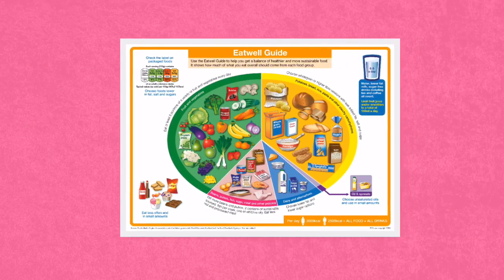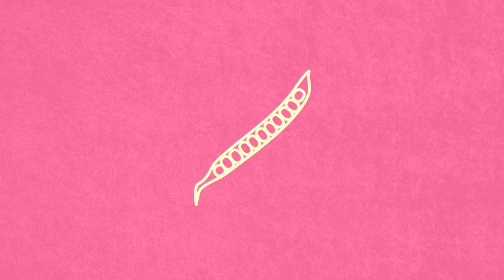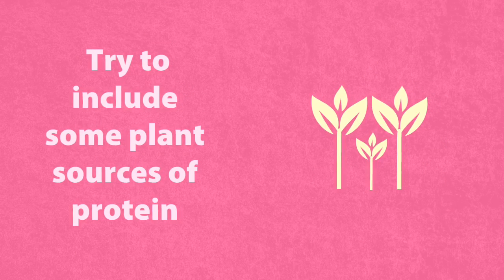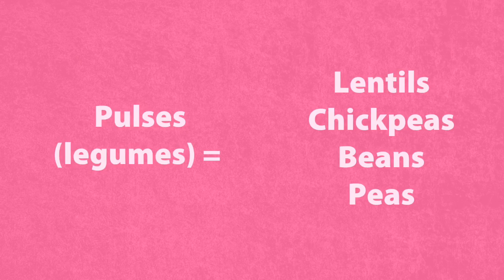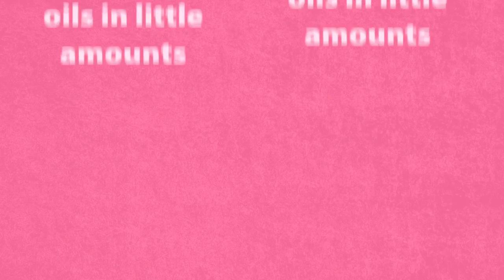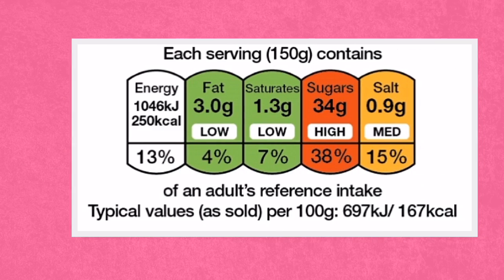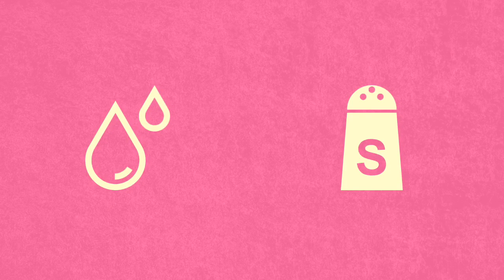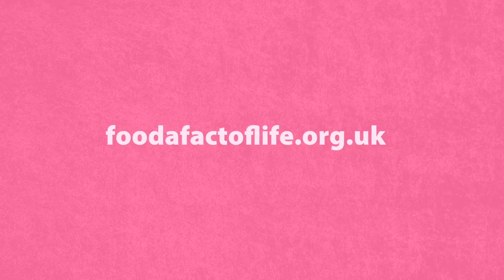Beans pulses fish eggs meat The Eatwell Guide